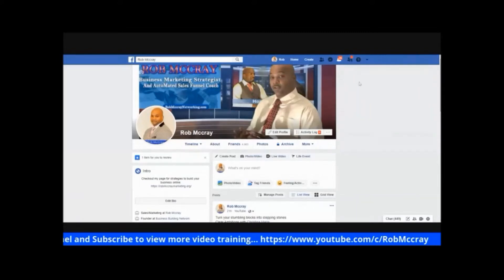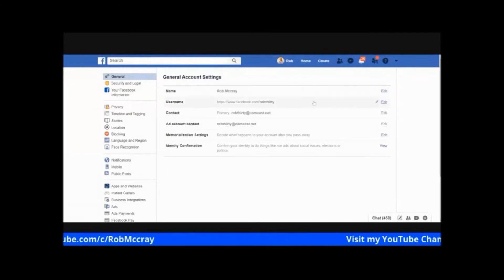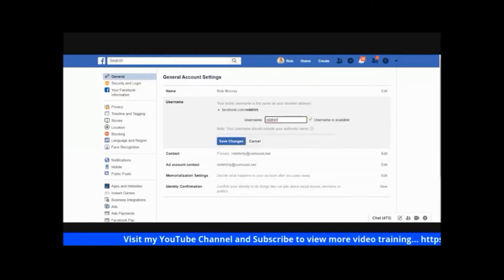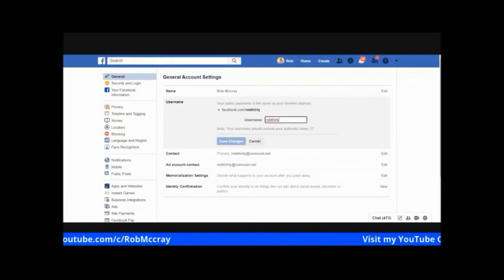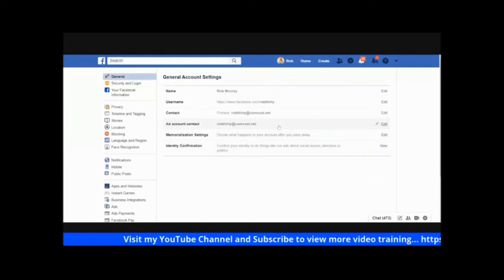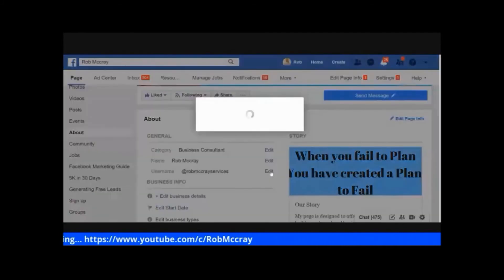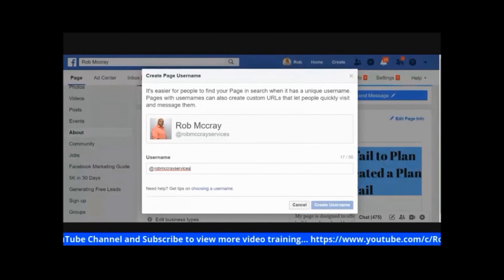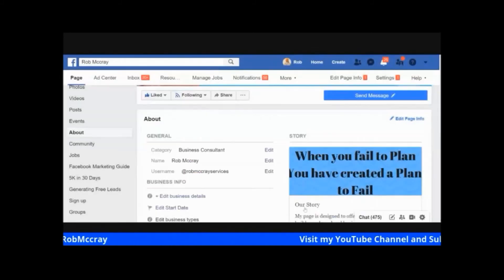How To Change Facebook URL For Personal and Business Page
How To Change (customize) Facebook URL For Personal and Business Page in 2020.

This video will demonstrate what needs to be done in order to change your url to any name that you desire and also will help with your branding process while making your page much easier to find.

Small things like this can be the difference in you connecting with someone that has an interest in what you have to offer or them looking to find someone else.

My channel offers various tips and strategies to help you reach your target audience and put you in front of the people that have similar interest as you.

Tune in to our live show every Thursday @ 6pm ET as we will have different entrepreneurs come on and share their tips and advice on how to become more successful.

For more free training tips and strategies visit my webpage and get access to my free training.

Change Facebook URL
change Facebook profile URL
How to change Facebook profile url
how to set a custom url profile for Facebook
How to customize Facebook url
How to customize Facebook profile url
How to customize url for Facebook business page
change Facebook URL for personal page
Social media marketing
Facebook marketing
Facebook tips
How to grow on Facebook
Rob McCray
Business Building Network
Online Business
Marketing Agency